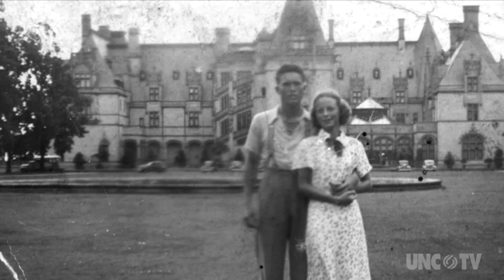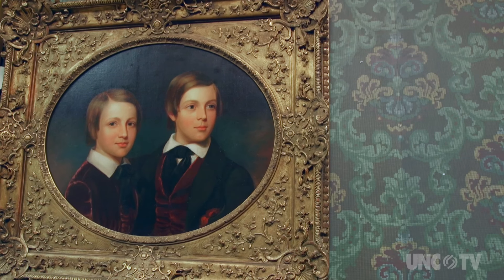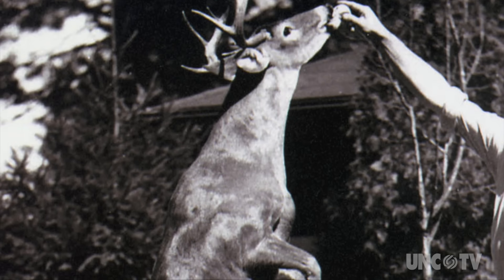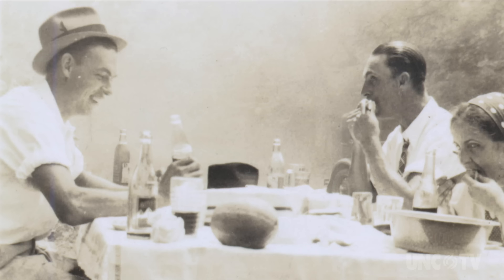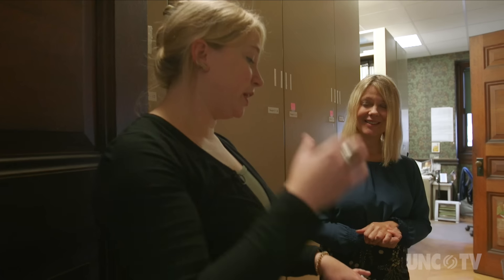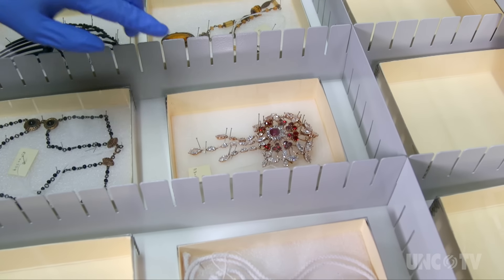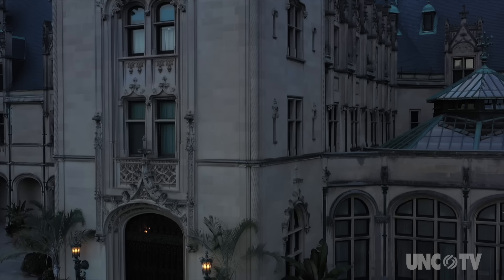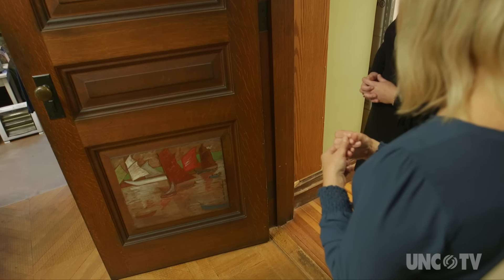Biltmore Estate stories about life at America's largest home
America's largest home, Biltmore Estate, has an archive of fantastic stories and rooms off limits to the public eye.  Enjoy this behind-the-scenes look from My Home, NC into the lives of people who lived and worked on the estate. Hear their unique tales and go behind the velvet ropes to see the preservation it takes to keep George Vanderbilt's legacy alive for Biltmore's future.